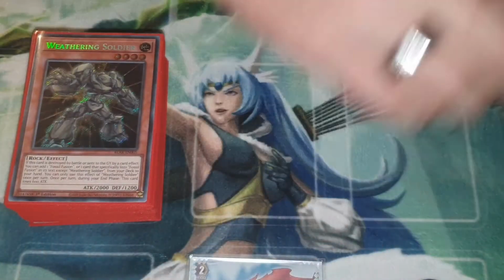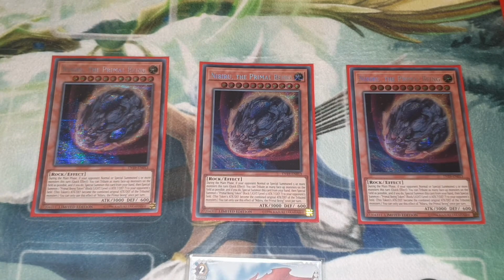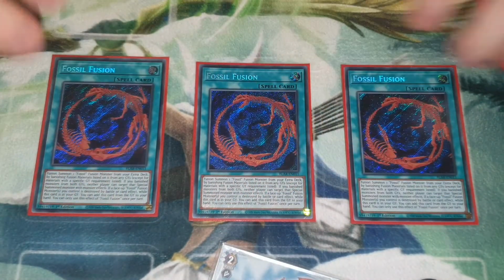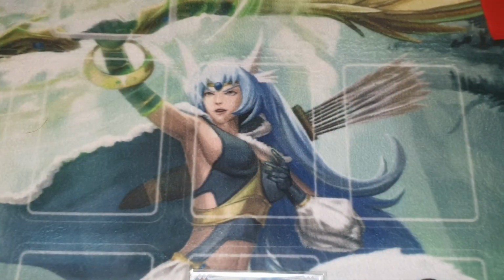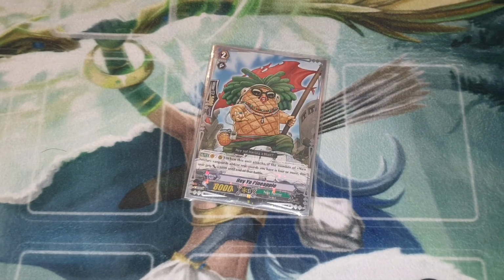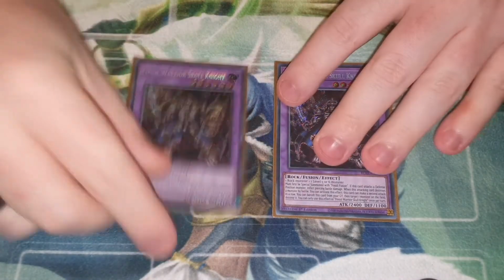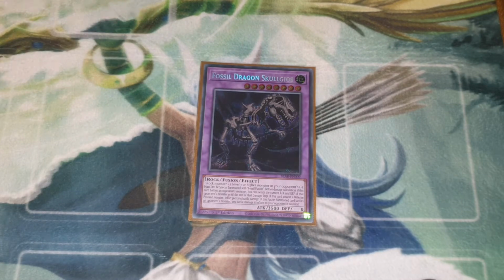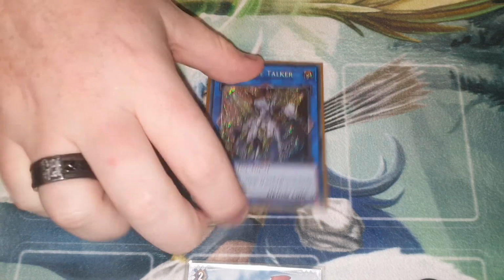Pure *Going 2nd* Fossil Deck Profile - October 2020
Hey-yo Pineapples!

I'm back again with a deck that's a long time coming and I've been having a lot of success with this. Fossil Fusion deck! So much fun and so nostalgic, because I love the GX era of yugioh!